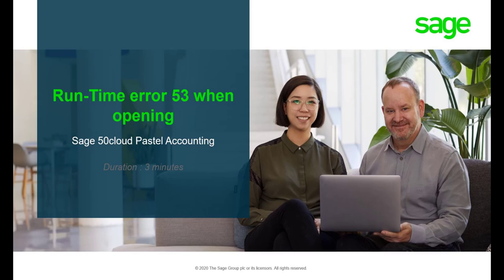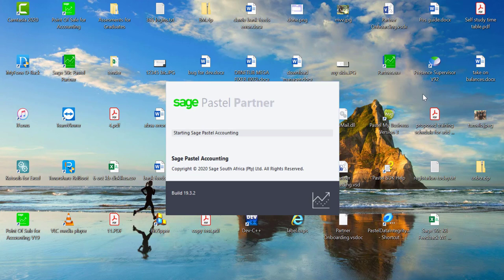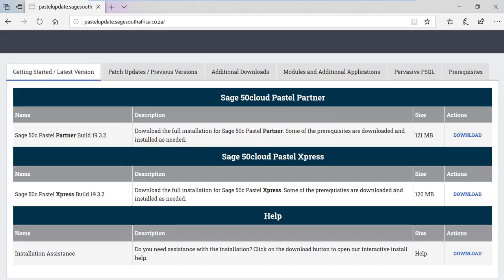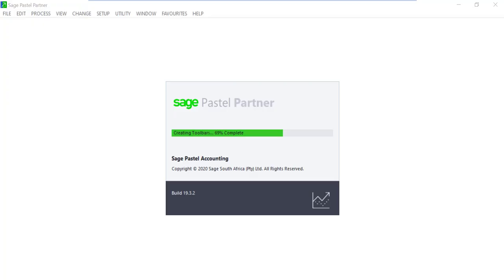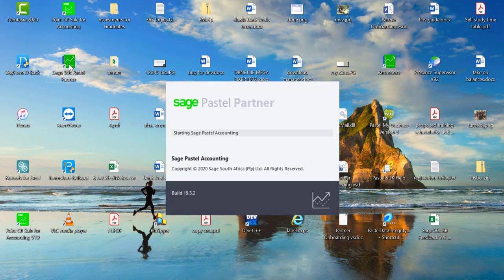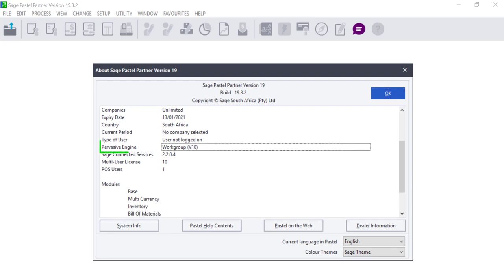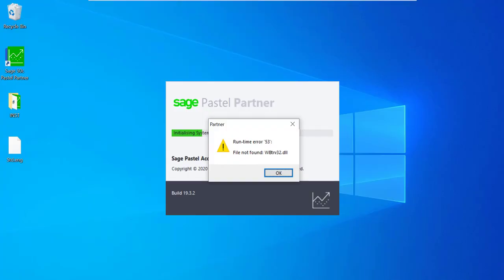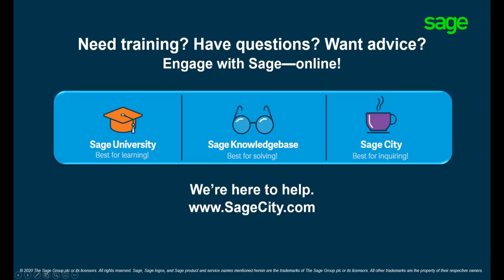Sage 50cloud Pastel (ZA) - How do I resolve a Run-time error 53?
In this video you will learn how to resolve a Run-time error 53 in Sage 50cloud Pastel